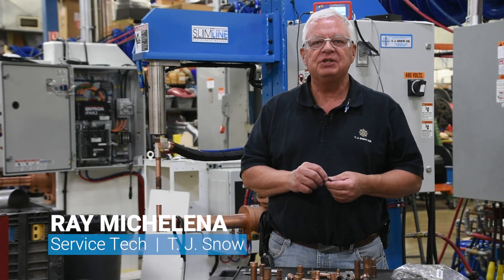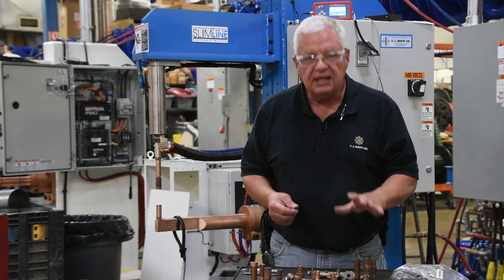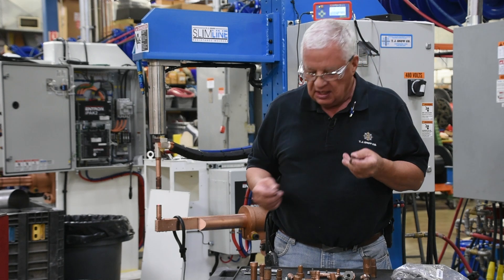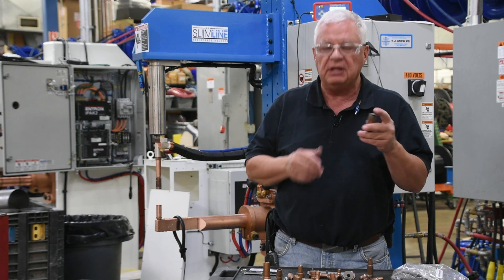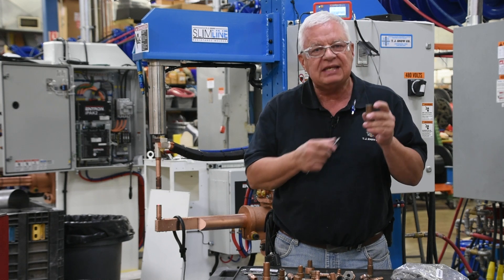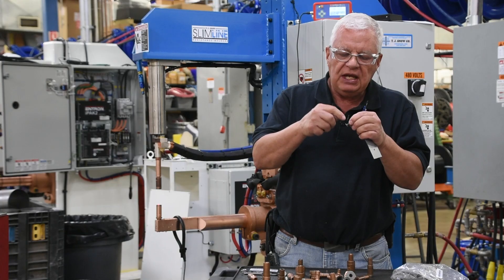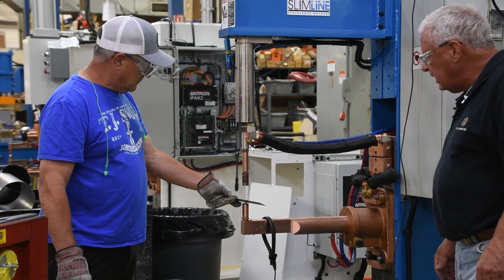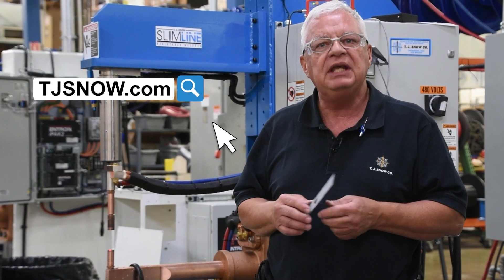Choosing the Correct Projection Stud Welding Electrode | T. J. Snow